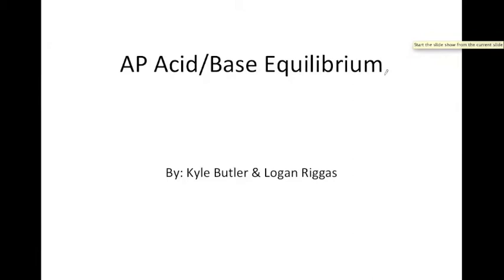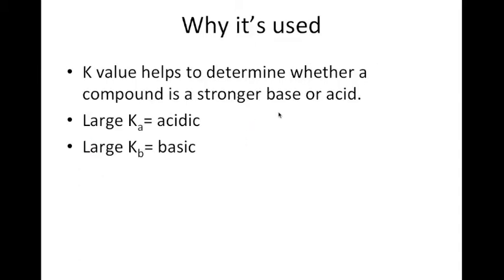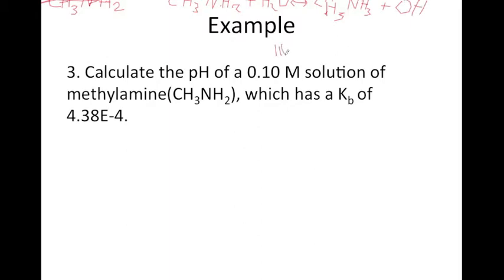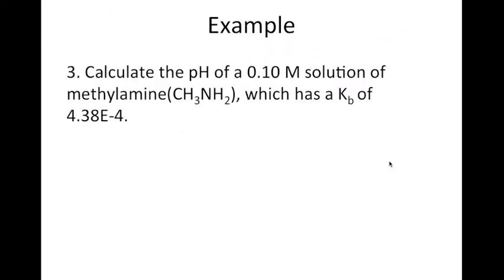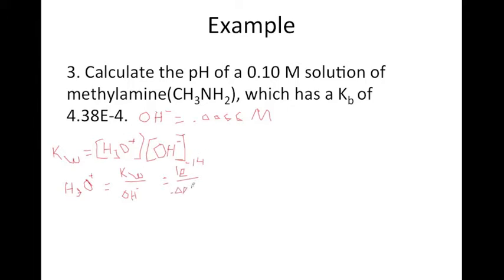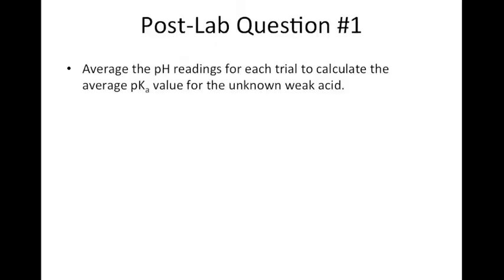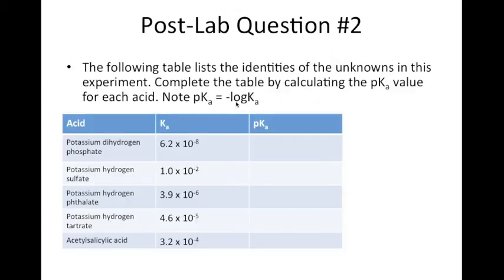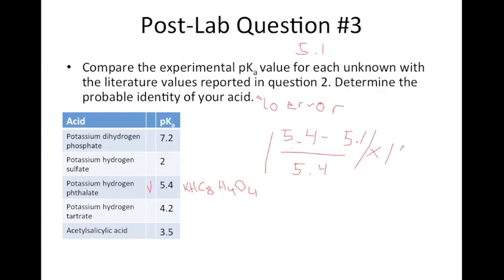Chemistry Acid-Base Equilibrium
A video showing the basics of AP Acid-Base equilibrium.